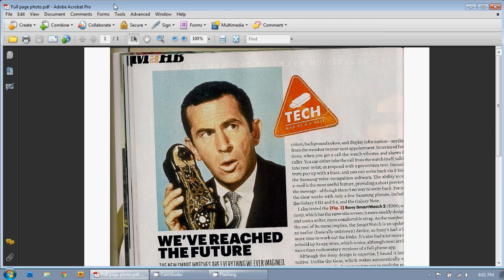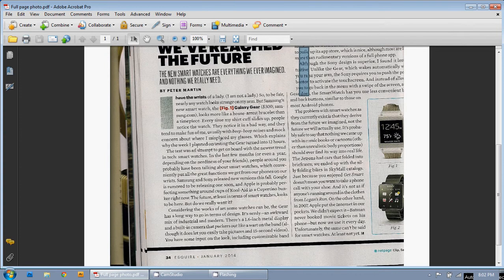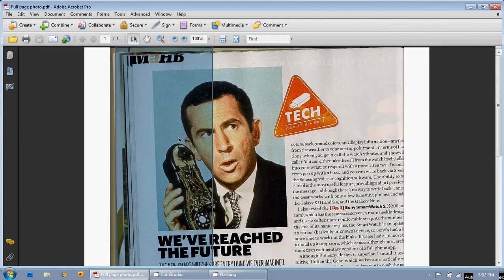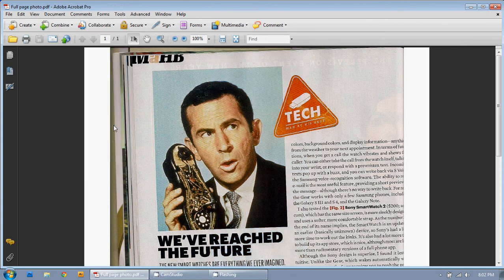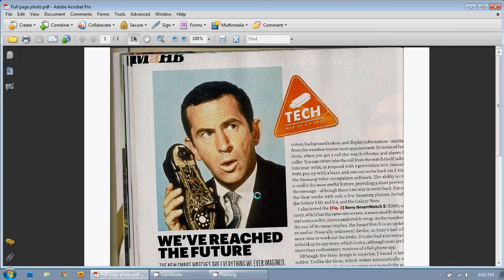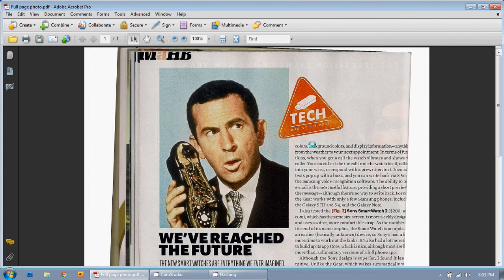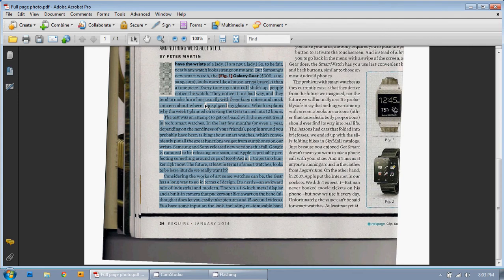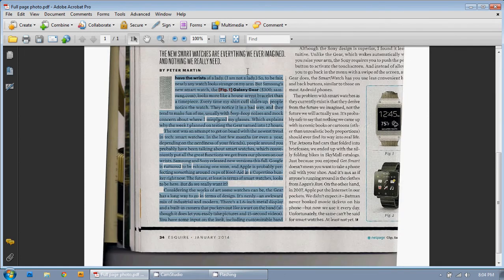How to Make PDF Scan Text Highlightable Using OCR Text Recognition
In this video tutorial, I show you how to use OCR text recognition to make text from a scanned document able to be highlighted. This is useful in instances in which you've printed a document you created and lost the original and want to make edits. This saves you from having to re-type the whole document.

In this example, I scanned a magazine page to show you just how amazing this tool is. Keep in mind, it may not convert all text perfectly and you may need to make edits, but the benefits outweigh the drawbacks.